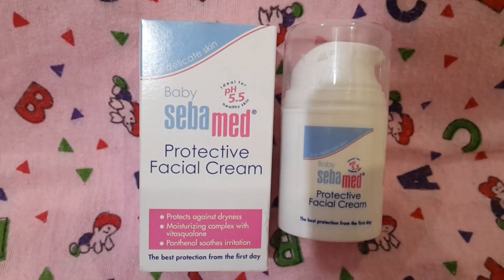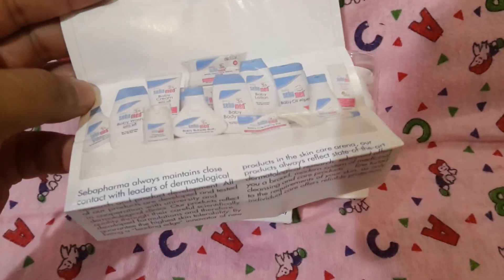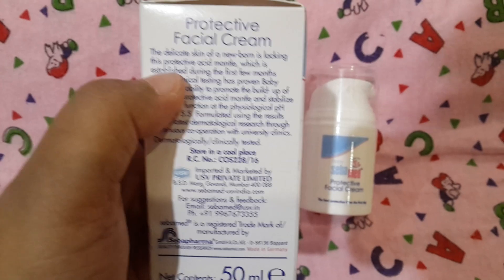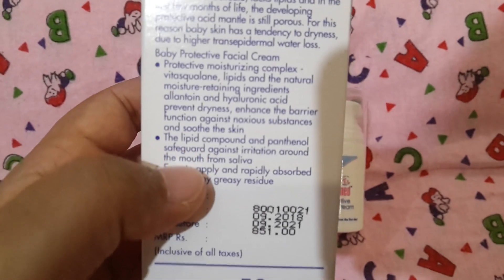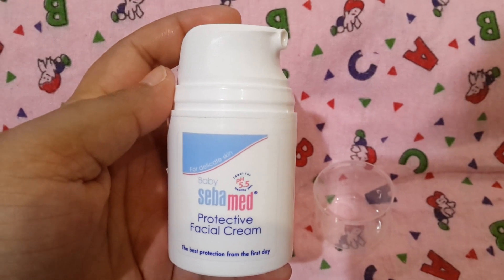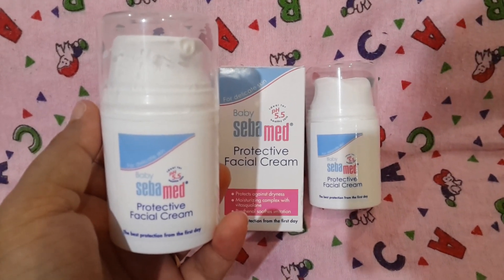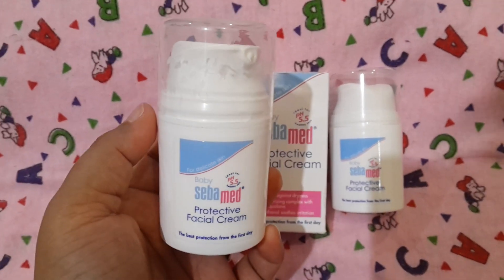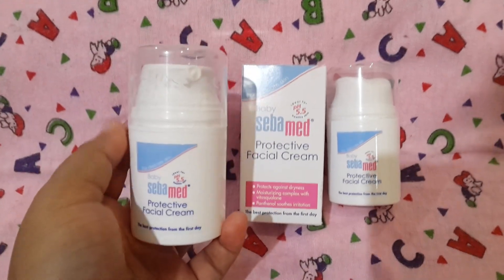SEBAMEDBabyFacialProtectiveCream|Best Cream For Babies|Best Care From Day 1|Honest review! !!!!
SEBAMED Baby Facial Protective Cream|Best Cream For Babies|Best Care From Day 1|Honest review! !

About this channel : This channel will provide you information regarding Skin care product , Baby Products , information related to Babies and music learning.

 i hope this is useful for you and i highly recommend this.